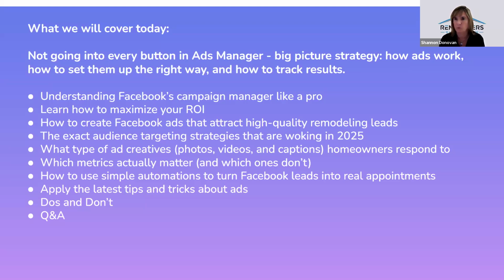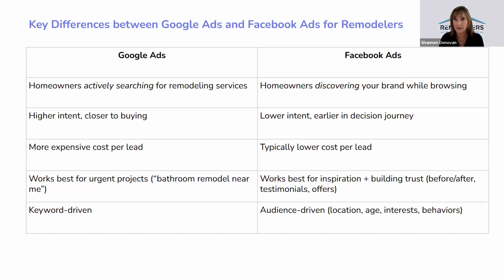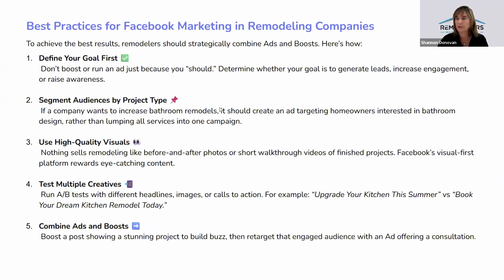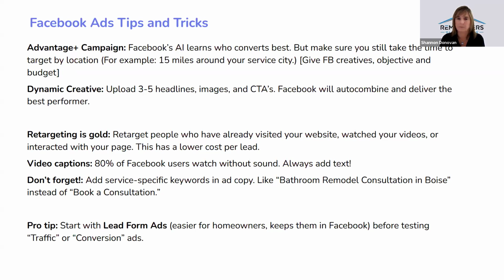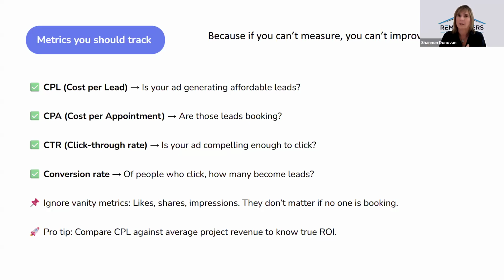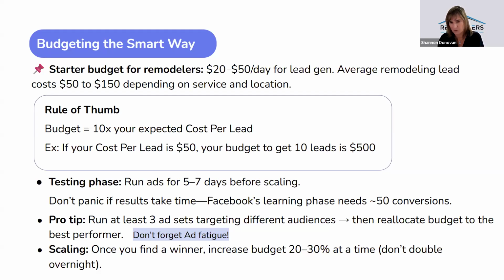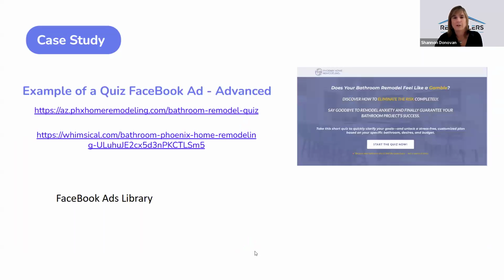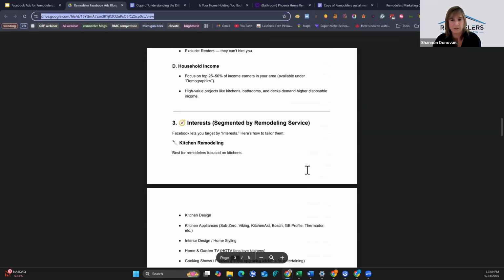Unlocking Facebook Ads for Remodelers - Full Webinar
In this webinar we go through every important detail related to Facebook Ads that Remodelers should know in order to be successful in their PPC campaign . We also make sure to break down how they work, how to segment your public, and how to create stunning visuals that work!.